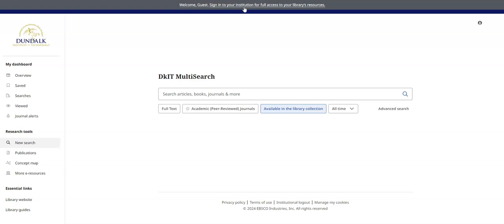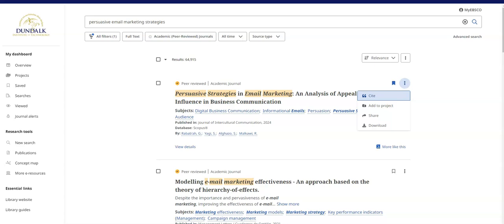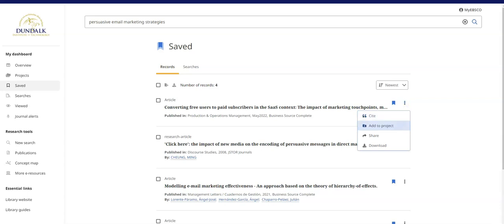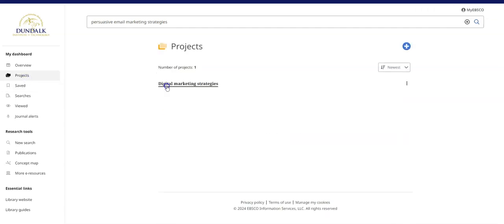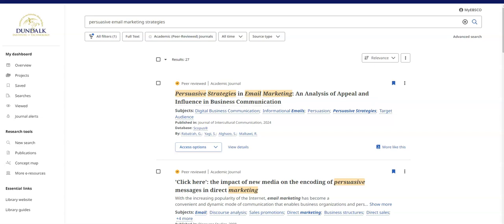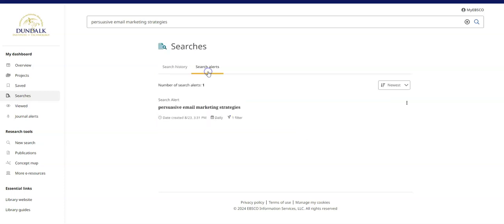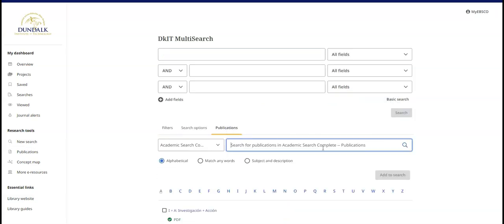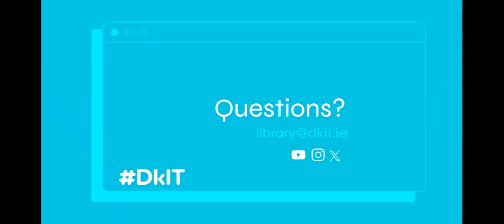DkIT Library MultiSearch: My dashboard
An overview DkIT Library's MultiSearch's my dashboard, to manage searches, alerts, and projects.